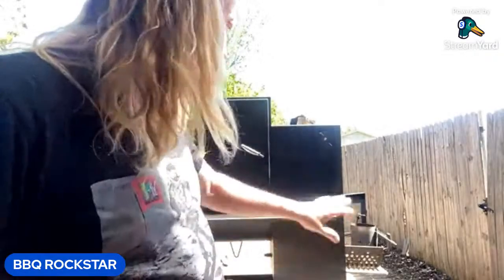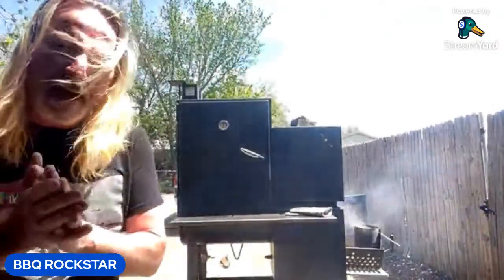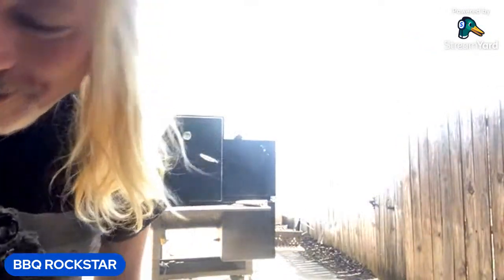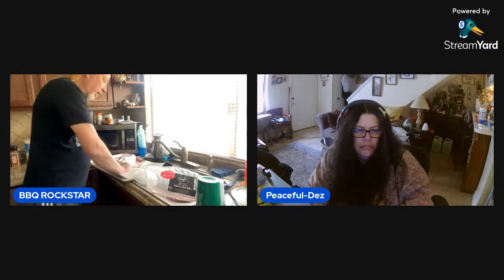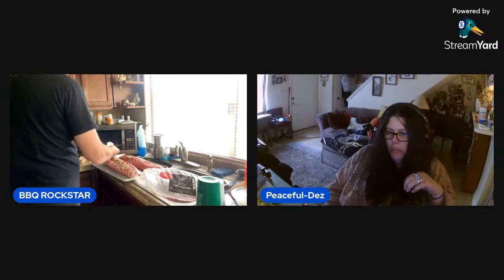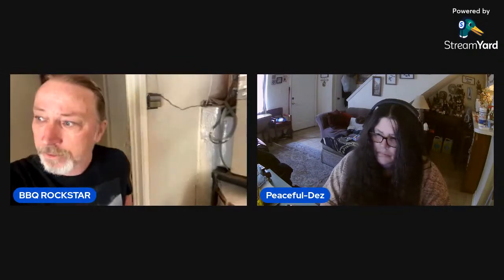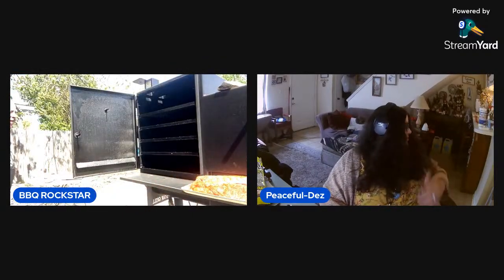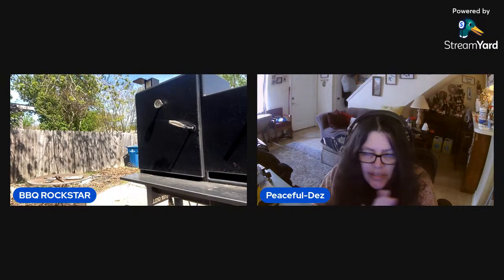Livestream rib cook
Y’all come out and hang out with me on a beautiful day in north Texas. We will grill some baby back ribs on the smoker. Enjoy.